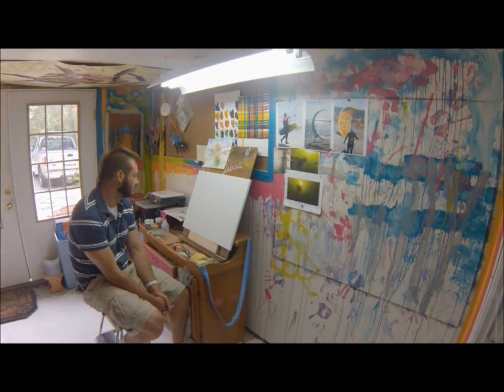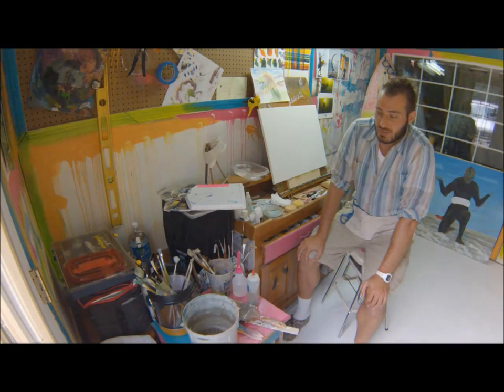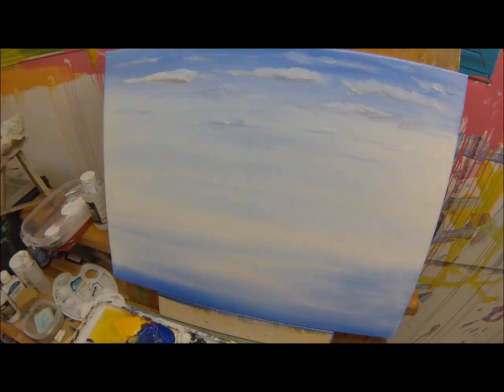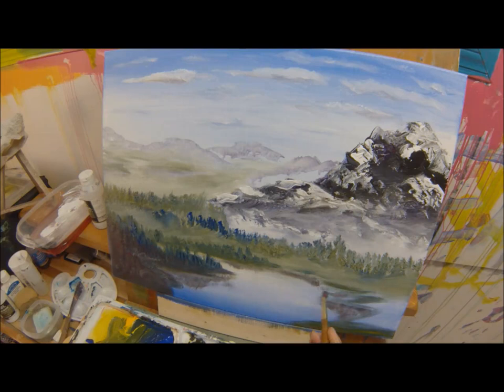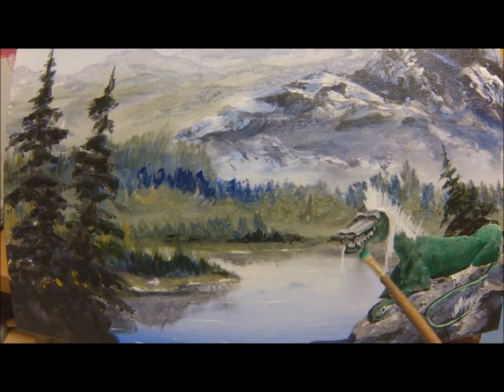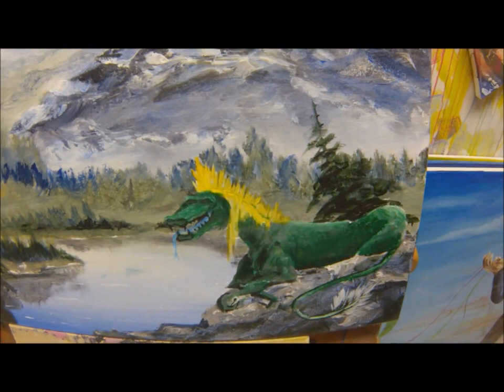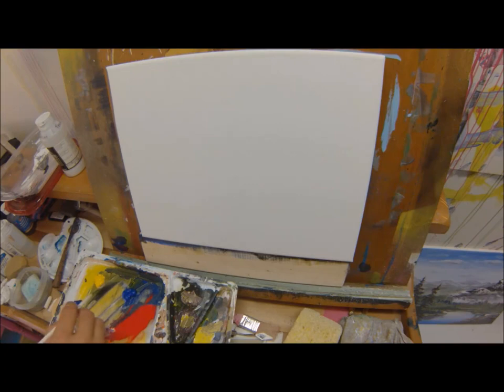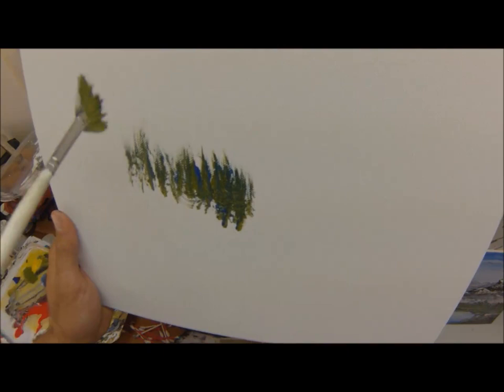Acrylic Painting Demo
80's Dragon ending